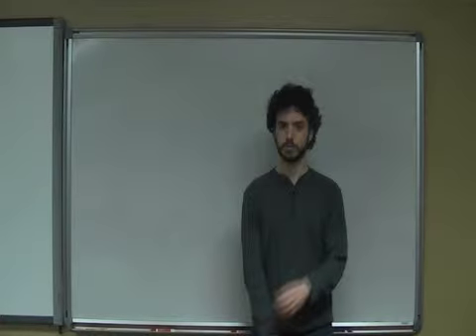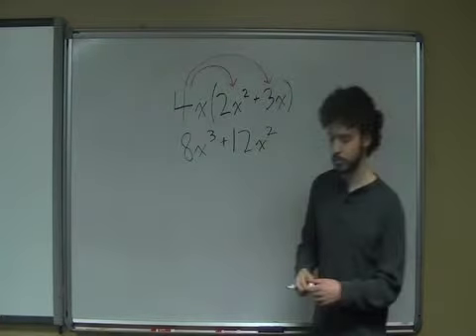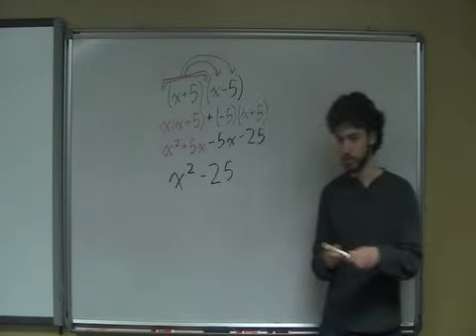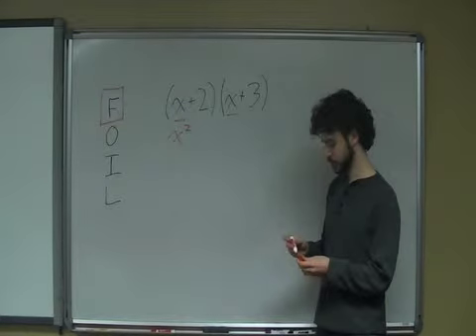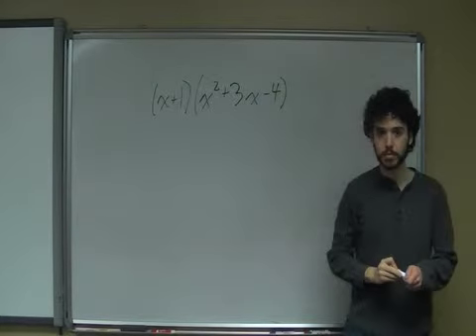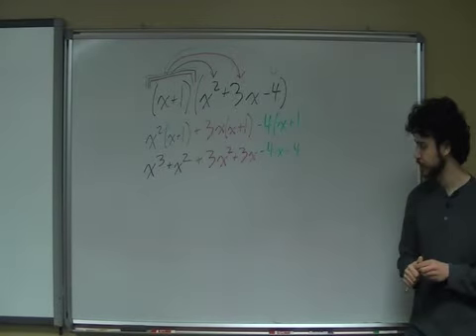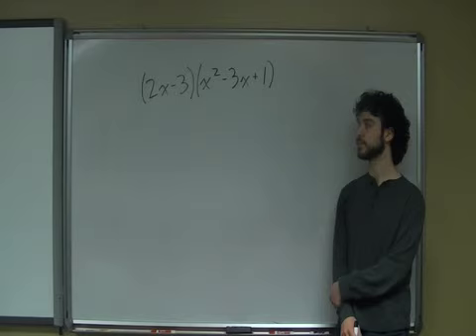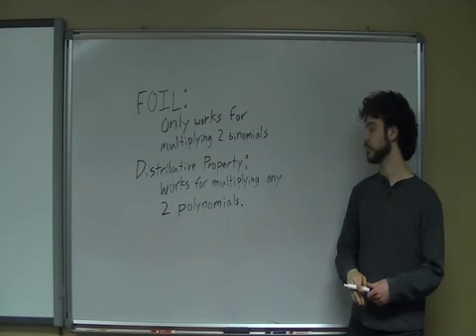Polynomial Multiplication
I apologize for the lack of funny - the jokes were falling flat, and I figured that rather than having to watch a longer video with not-funny jokes, you'd rather watch a shorter video with no jokes. I'll go to the doctor and get my humor-gland checked, and then i'll be back with the funny on the 10.4 video.